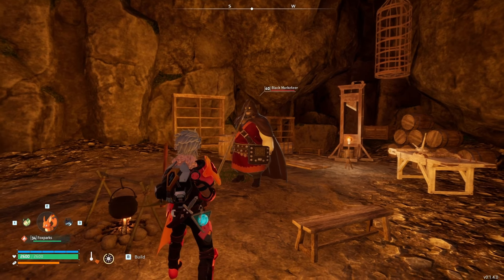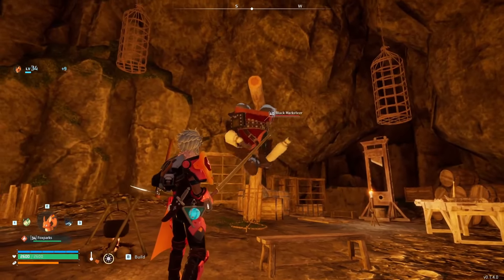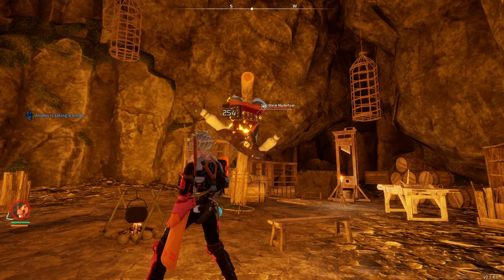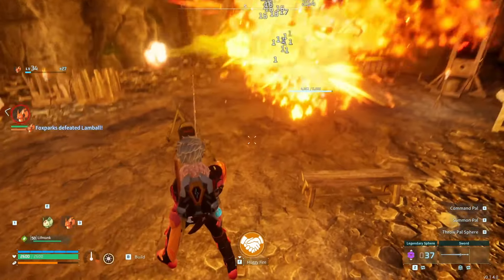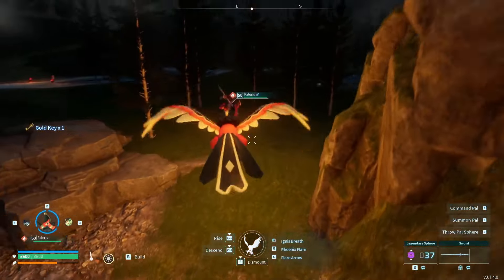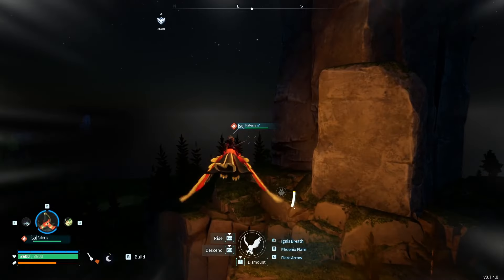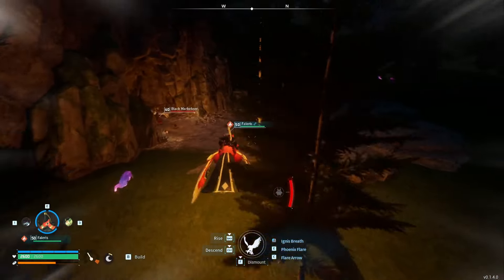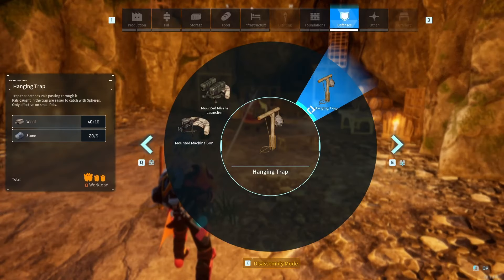Turn the Black Marketeer Into a Pinata with the Hanging Trap - Palworld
The hanging trap can be used for easy farming of the black markeeter from very early on for gold and experience, hope this video helps with efficient farming.

I also have a lets play series for this game if you are interested playlist can be found